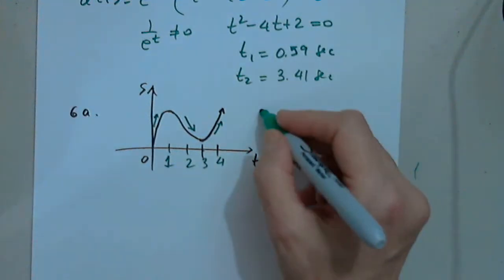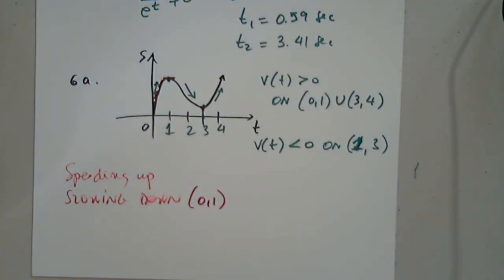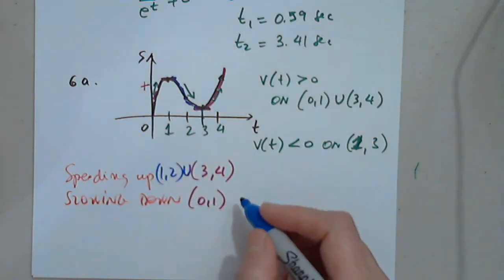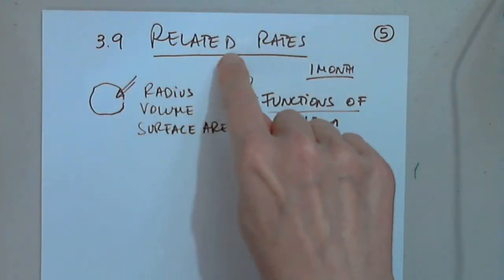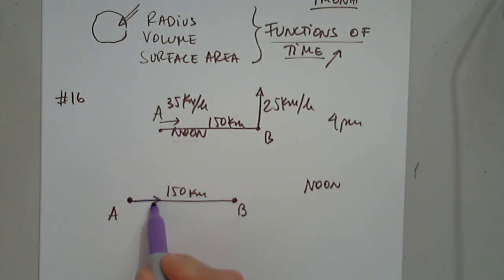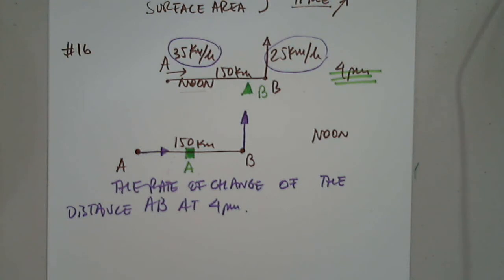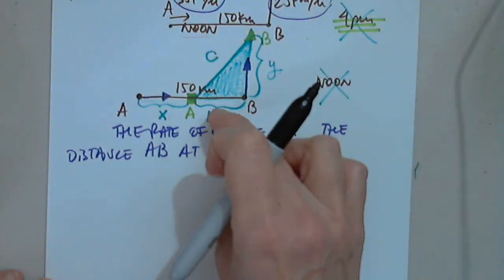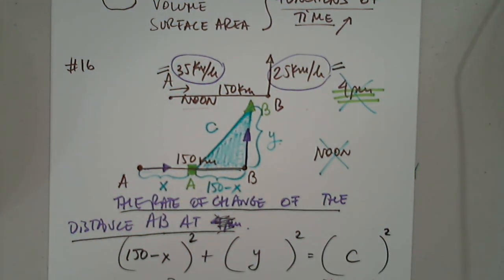MAT 191 SECTIONS 3.7 AND 3.9 PART 3 OCTOBER 13